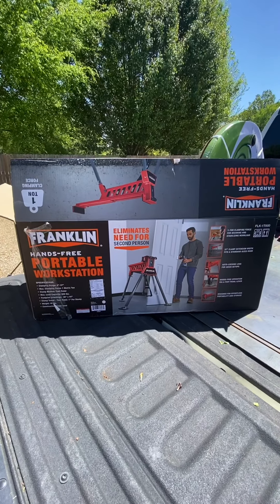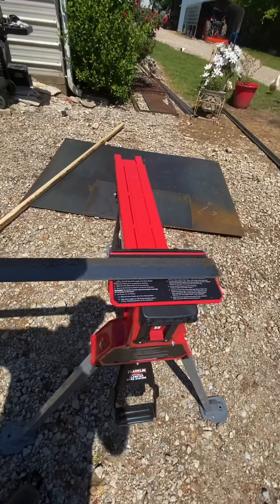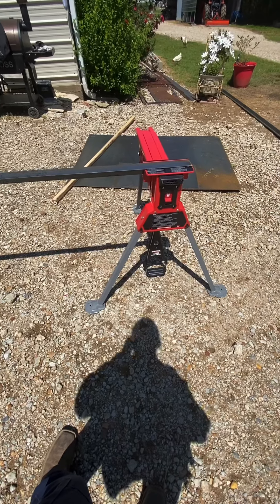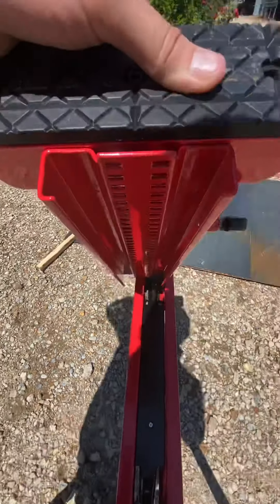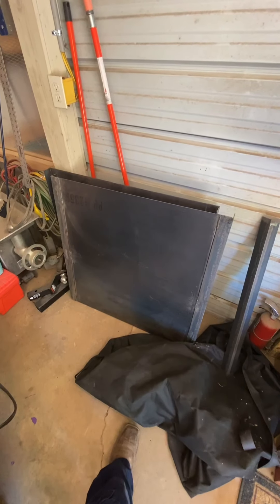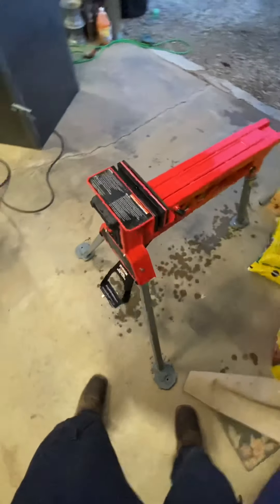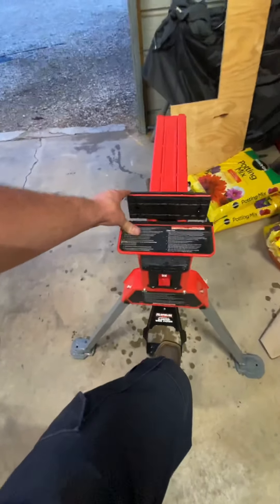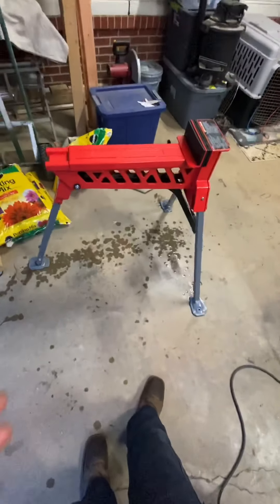Franklin Hands-Free Portable Work Station Review Harbor Freight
Unboxing and review of Harbor Freights Franklin Hands-free portable world station. This things is awesome one of the best tools I have purchase from Harbor Freight. No need to carry around saw horses.